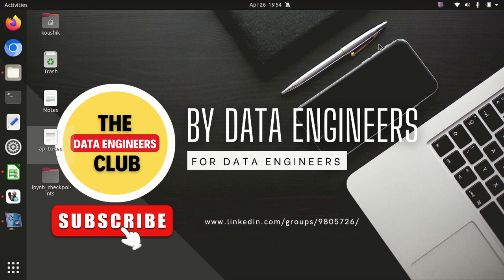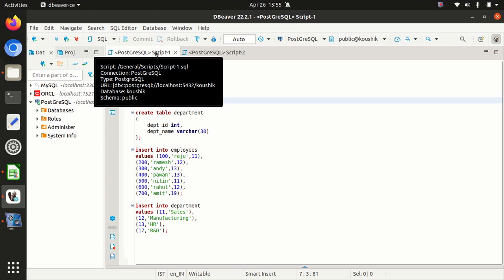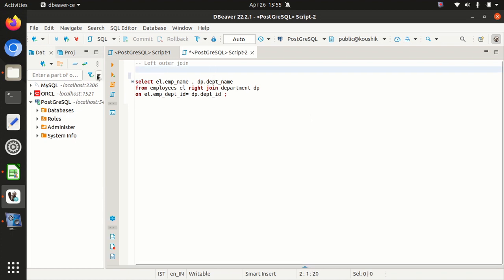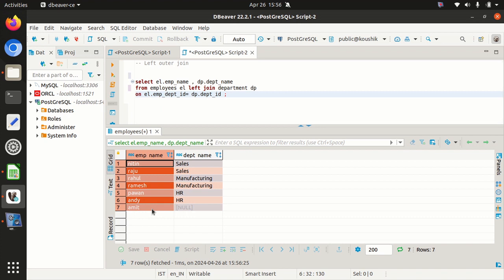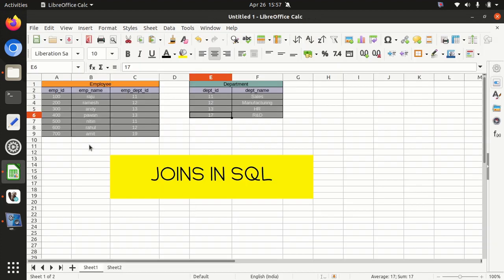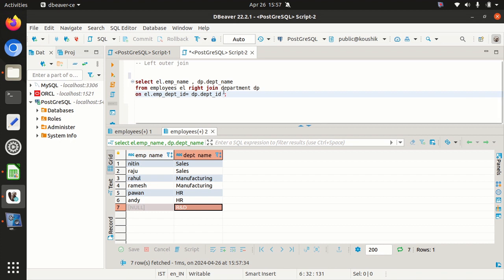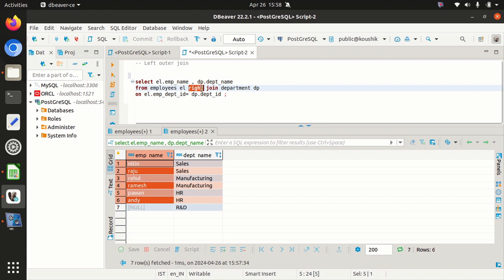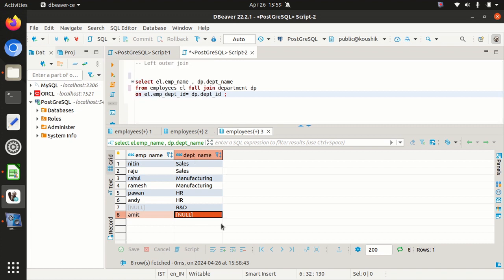Master SQL Joins | Part 1 | Left , Right and Full Outer Joins | ANSI SQL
𝗖𝗼𝗻𝗾𝘂𝗲𝗿 𝗦𝗤𝗟 𝗝𝗼𝗶𝗻𝘀: 𝗟𝗲𝗳𝘁, 𝗥𝗶𝗴𝗵𝘁, 𝗮𝗻𝗱 𝗙𝘂𝗹𝗹 𝗢𝘂𝘁𝗲𝗿 𝗘𝘅𝗽𝗹𝗮𝗶𝗻𝗲𝗱 ( 𝗜𝗻 𝗵𝗶𝘀 𝗣𝗮𝗿𝘁 -𝟭 𝗼𝗳 𝘁𝗵𝗲 𝘃𝗶𝗱𝗲𝗼 )

Master the power of combining data from multiple tables! This video dives deep into left outer joins, right outer joins, and full outer joins in SQL.

𝗟𝗲𝗮𝗿𝗻 𝗪𝗵𝗲𝗻 𝘁𝗼 𝗨𝘀𝗲 𝗘𝗮𝗰𝗵 𝗝𝗼𝗶𝗻:

    Left Outer Join: ➡️ Include all data from the left table, with matching data from the right.
    Right Outer Join: ➡️ Include all data from the right table, with matching data from the left.
    Full Outer Join: ➡️ Combine all data from both tables, even if there's no match.

Unleash the Potential of Your Data:

    Clear explanations and visual examples make understanding joins a breeze.
    Practical scenarios showcase real-world applications of each join type.
    Step-by-step guidance helps you write effective SQL queries with joins.

Take your SQL skills to the next level! Whether you're a beginner or looking to refresh your knowledge, this video is your one-stop shop for mastering left, right, and full outer joins.

Plus:

    Tips and tricks for using joins effectively.

Don't just manage data, unlock its insights! Watch now and become a SQL join pro!